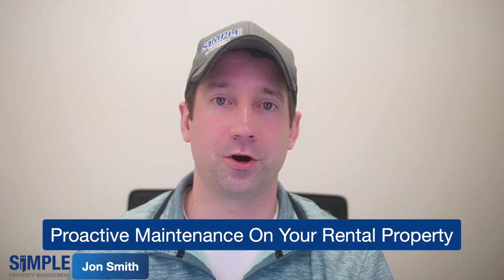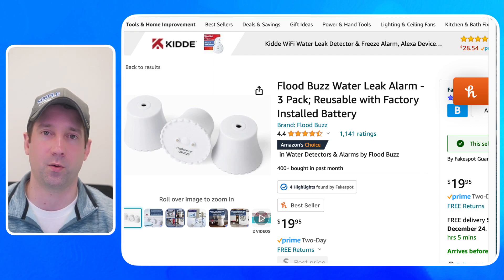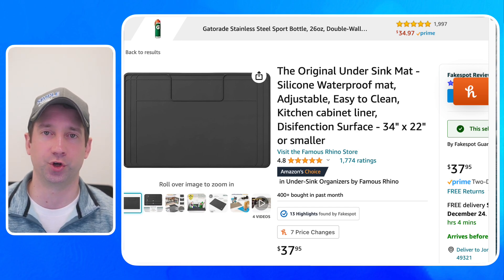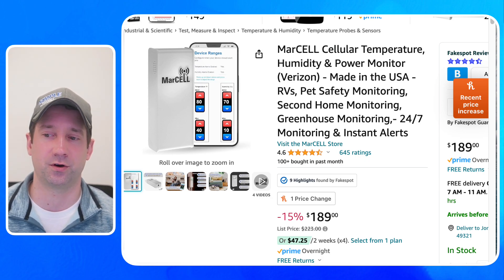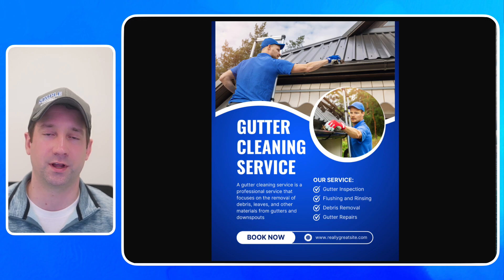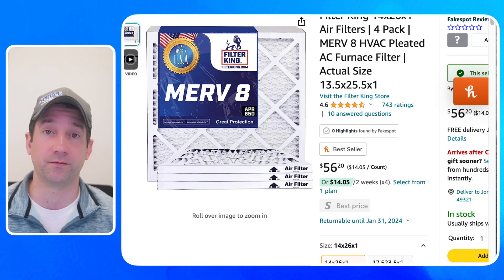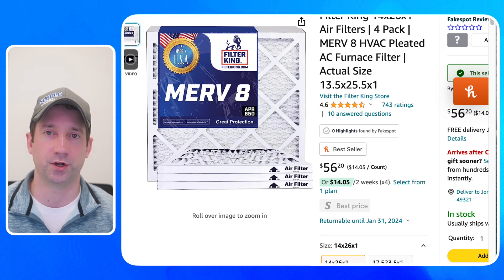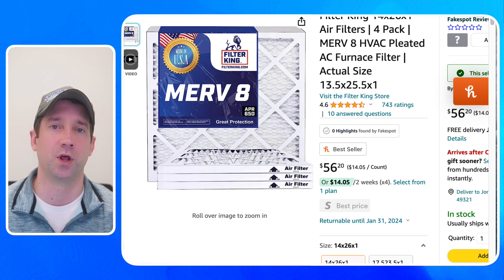5 Maintenance Tips to Help Reduce Costs at Your Rental Property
Today, we are going to cover 5 maintenance tips to lower costs at your rental property. Spoiler alert: We end up with 7 maintenance tips!